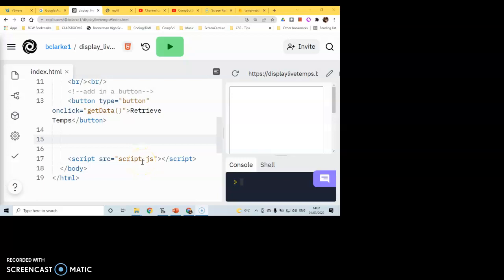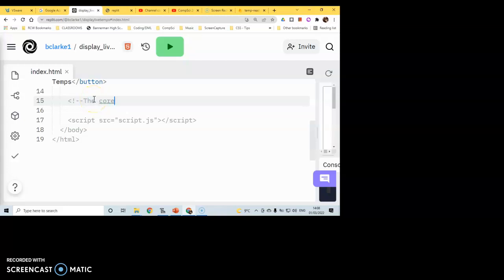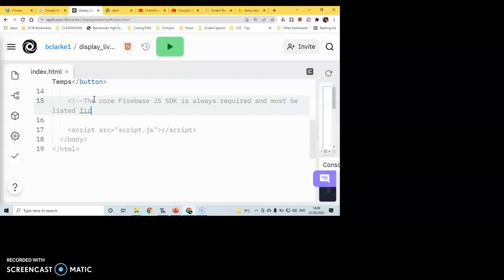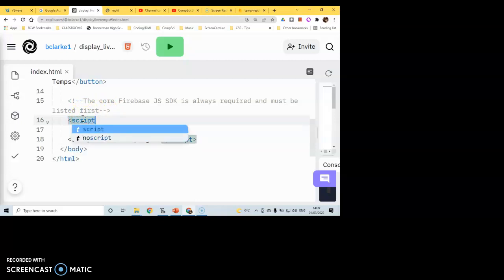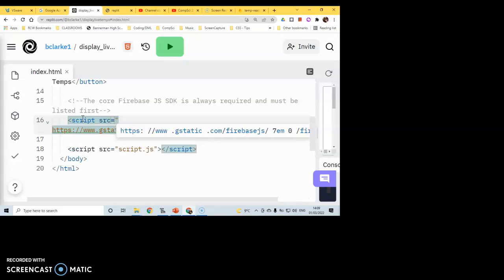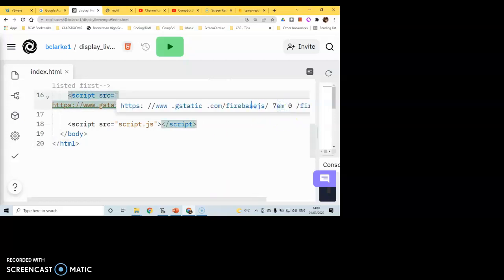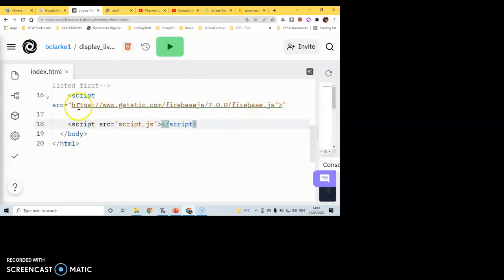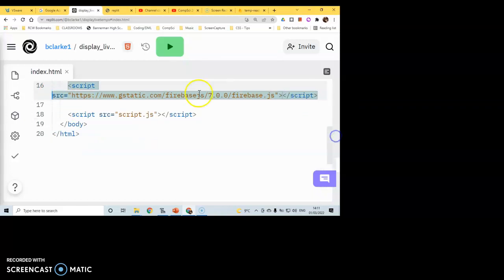#18 - connection to online cloud database (FB)